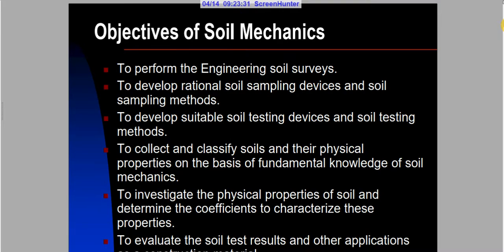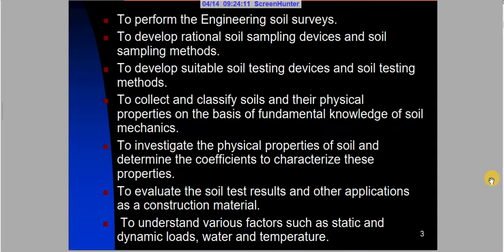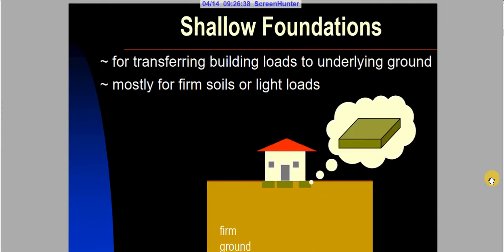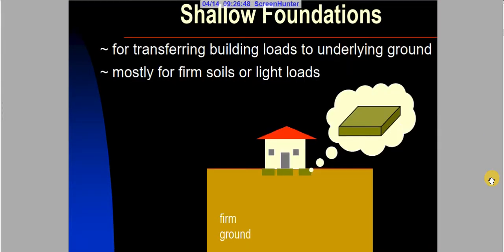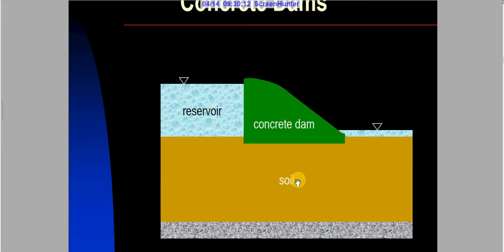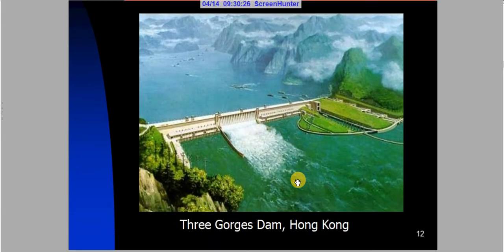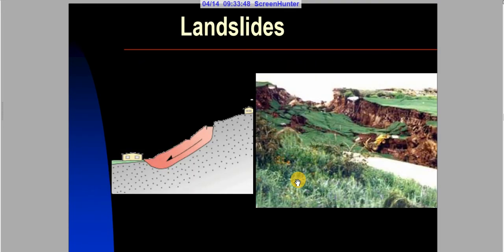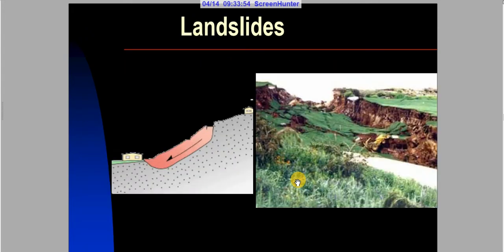Introduction to Geotechnical Eng